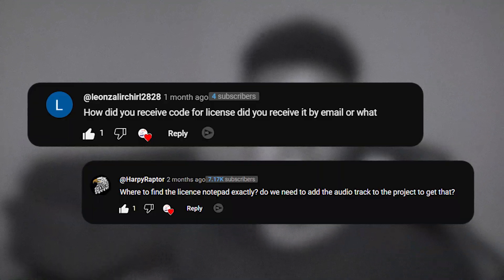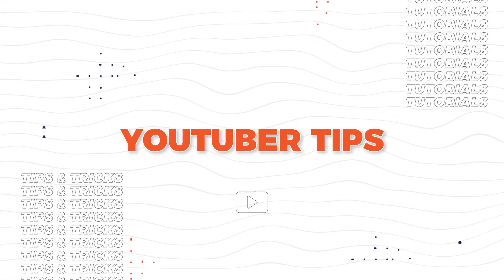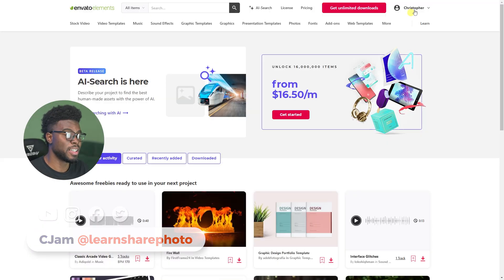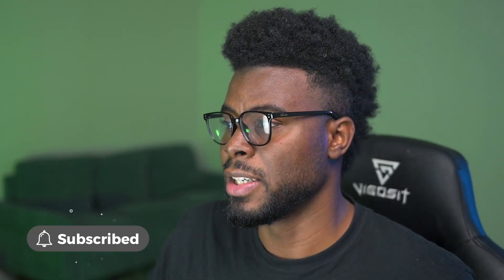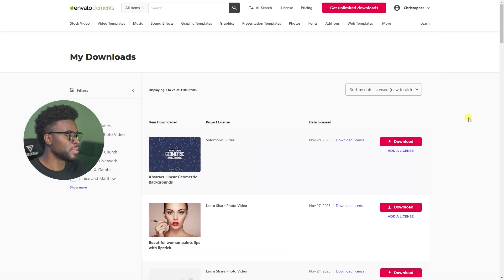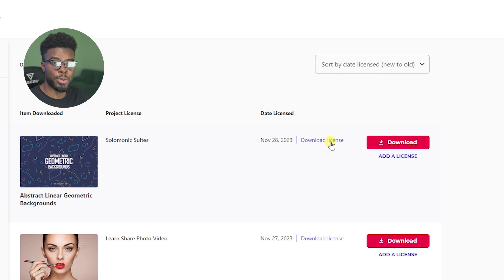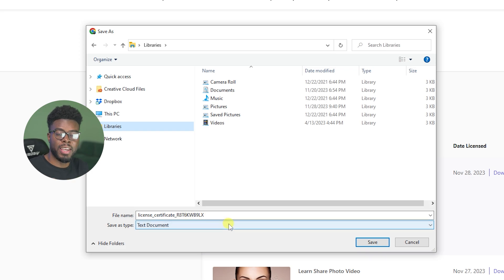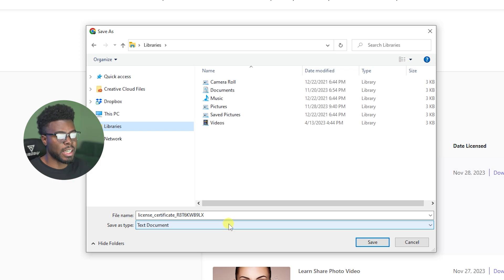How to Download Your License File from Envato Elements — How to Use Envato Elements (2024)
2️⃣ Adobe Premiere Pro 2023

6️⃣ Visit my wall art Etsy shop